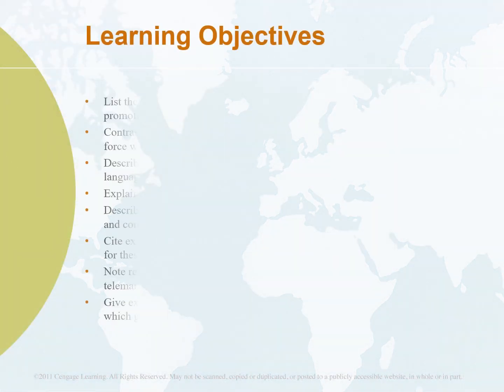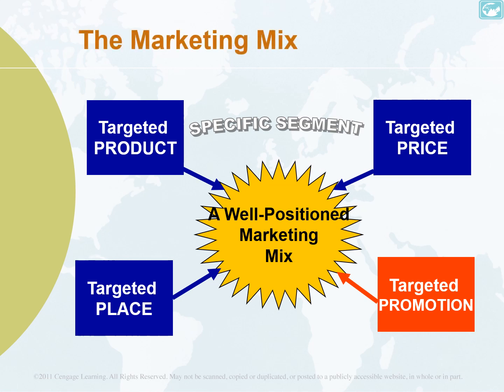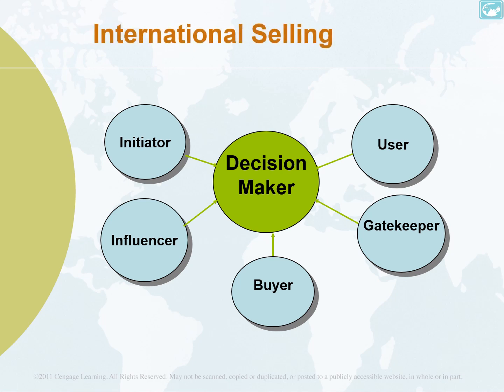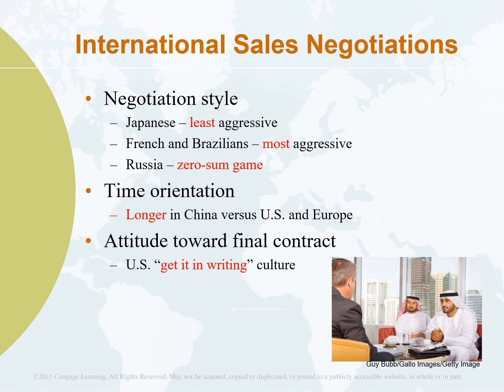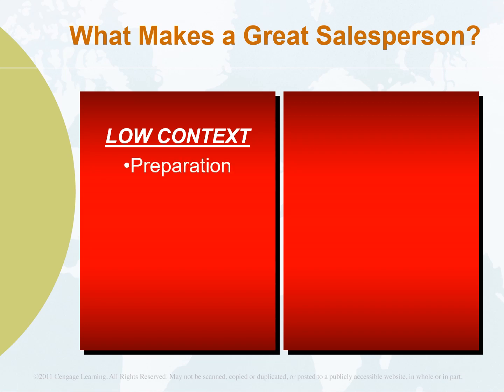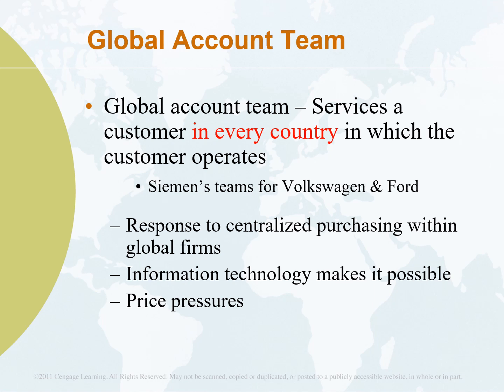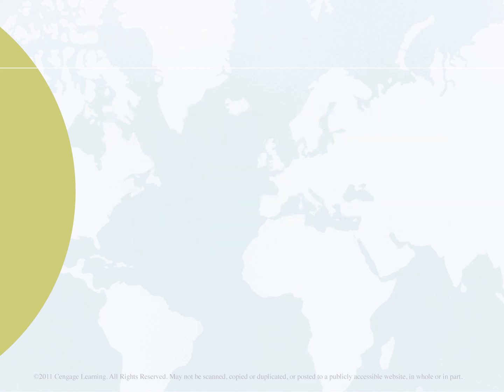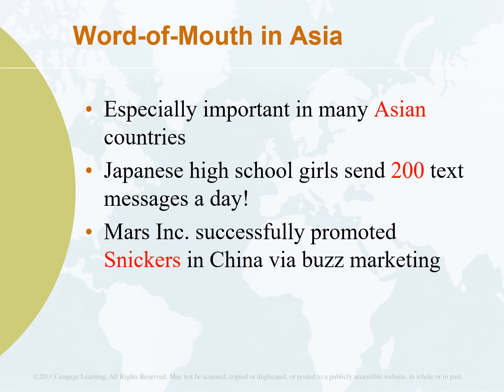MKTG 452 Chapter 14